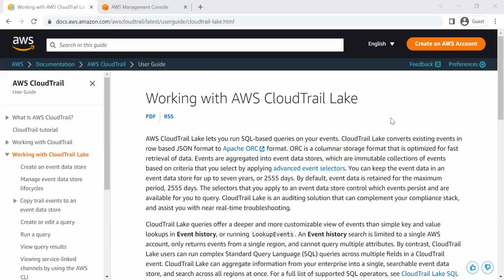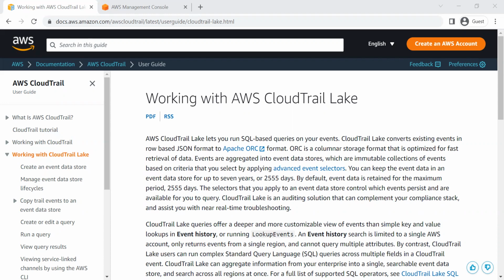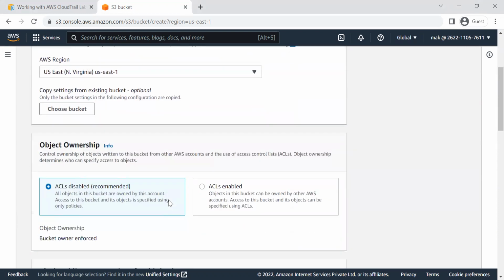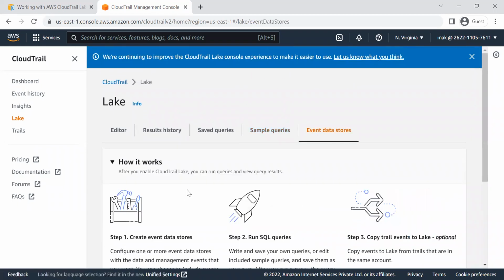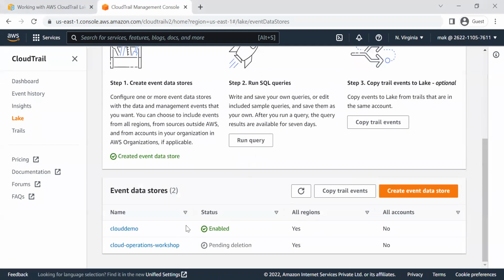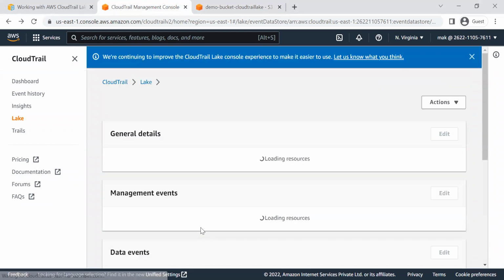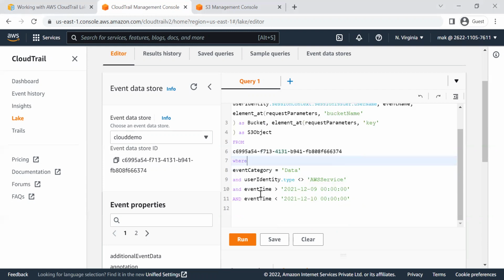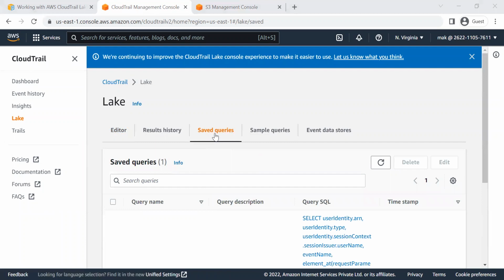Collecting evidence using AWS CloudTrail Lake